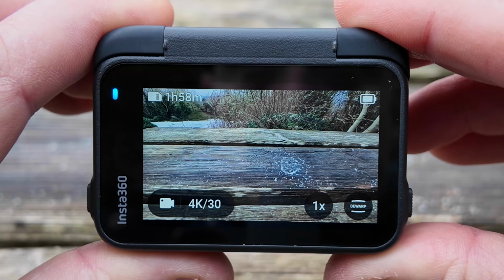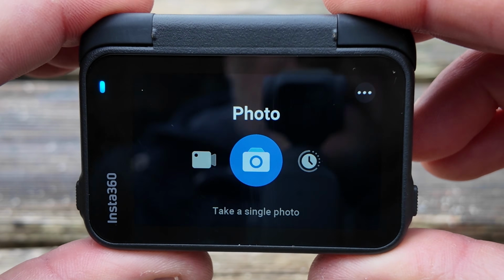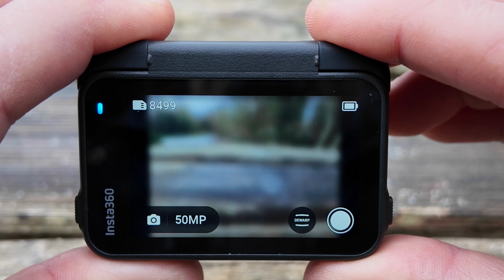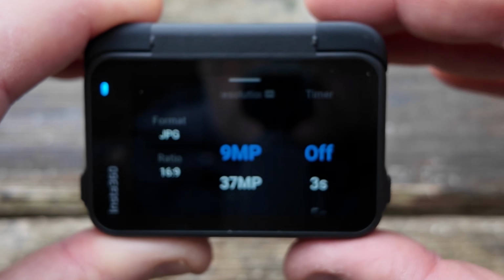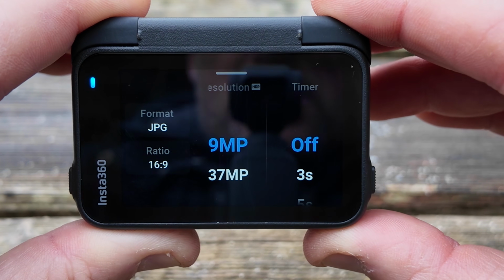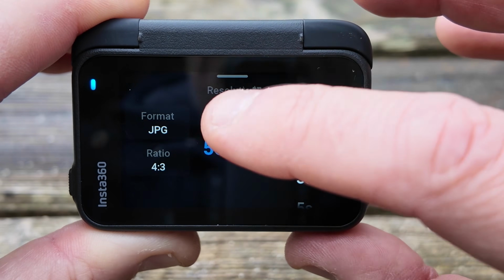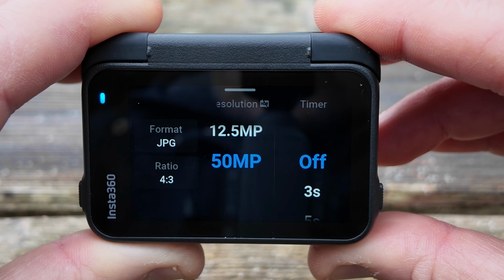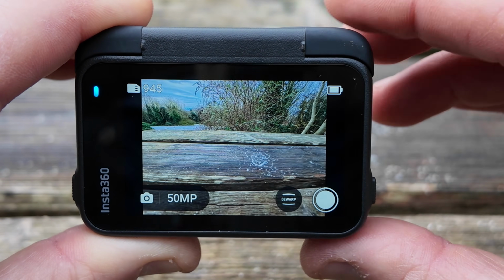INSTA360 ACE PRO 2 - ANY GOOD FOR PHOTOGRAPHY 12.5MP VS 50MP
In this video, I'll test the photography capabilities with the Insta360 Ace Pro  2. I'll be focusing on the 12.5mp vs the 50mp
I'll then be cropping in on the images to compare the quality differences in these megapixel options. It's outstanding that in an action camera today from Insta360 has managed to increase the mega Pixels to a whopping 50mp on an action camera.